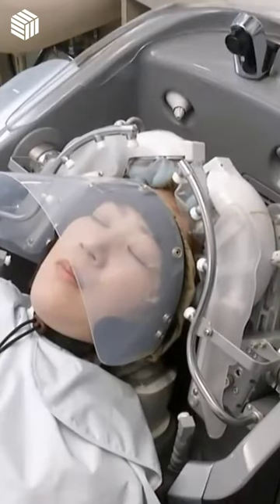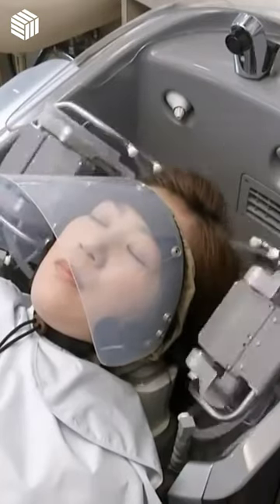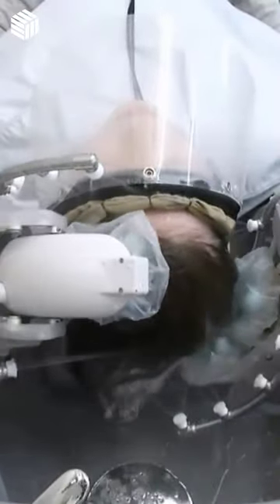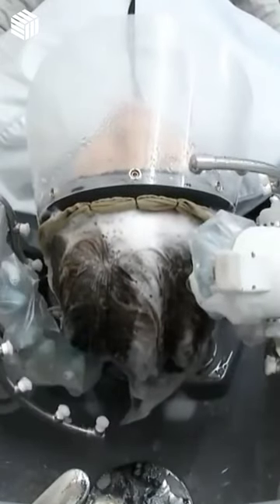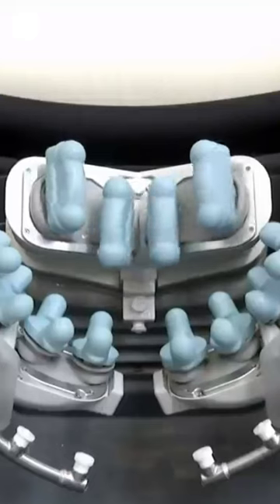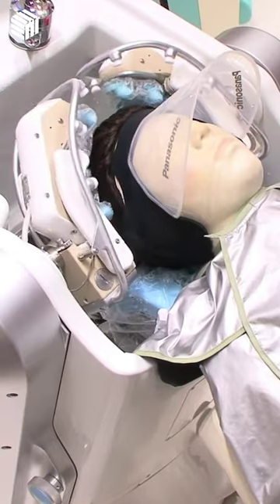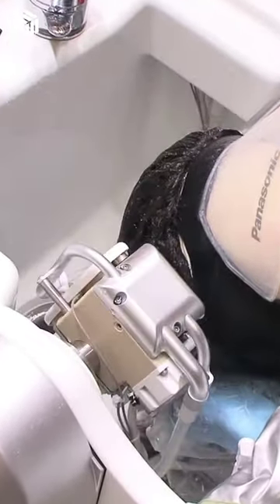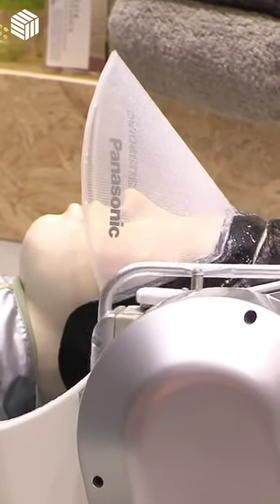Panasonic’s Hair-Washing Robot That Uses 16 Electronically Controlled Fingers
It wets, it washes, it massages, and it rinses. Panasonic has developed a hair-washing robot that uses 16 electronically controlled fingers to give even the dirtiest hair a makeover.The robot is a little smaller than a washing machine and can run automatically from start to finish in about 3 minutes.

The robot’s two arms scan the head in 3D as they move and measure and remember the head shape to apply just the right amount of pressure to each person when shampooing and washing. Once it has an idea of the unique shape of the customer’s head, it applies hot water and shampoo and uses its 16 digits to wash the customer’s hair.

These robots are tested on manikins to ensure the safety of the human client.This type of robot is being tested in hair salons in Japan but is being planned to be used in Robotic Hair Salons all around the world.

The machine is being developed to help care for elderly and disabled users, and Panasonic says it wants to commercialize it soon after getting feedback from trials at Super Hair Seo and elsewhere.

The number of parts and motors has been reduced, and the chair does not have joystick control like its precursor, though it does have power-assist functions to reduce the burden on caregivers.